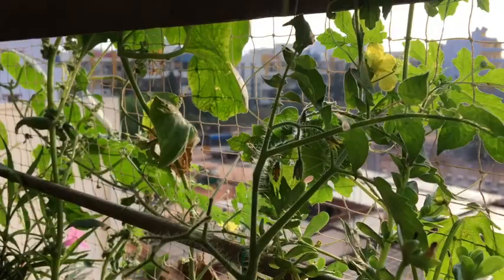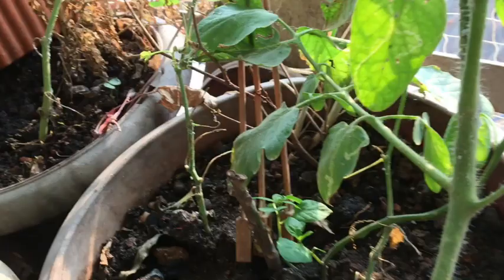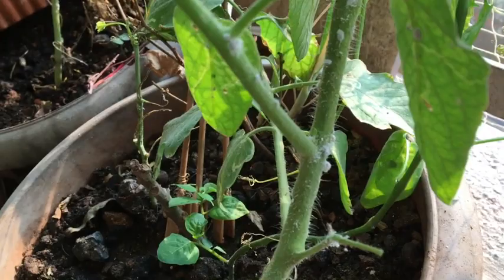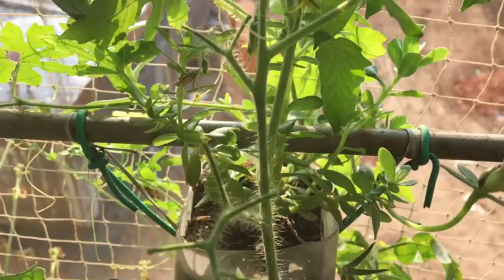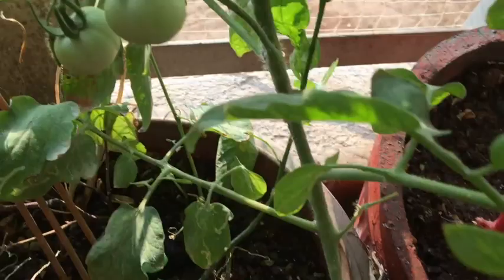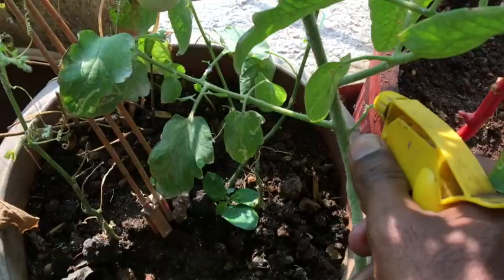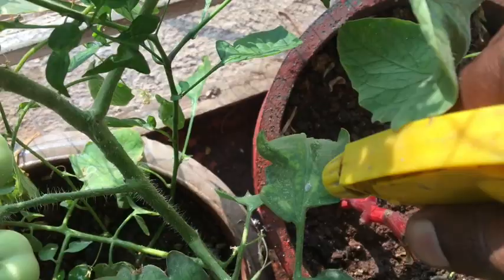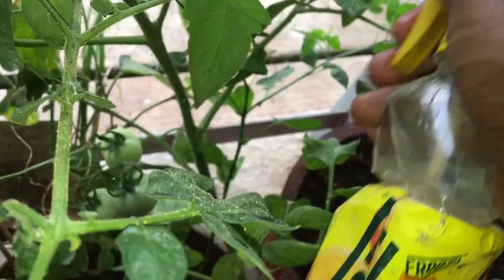Get rid of mealy bugs in Tomato plants organically!!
I have explained how to get rid of mealy bugs in tomato plants organically. This solution is applicable to get rid of mealy bugs in any plant. If the plants and their leaves are too sensitive to pesticides, please dilute 3G solution in water at 1:5 ratio and spray. Patch testing is always better

I spray this solution on all vegetable plants, rose and hibiscus without diluting it in water